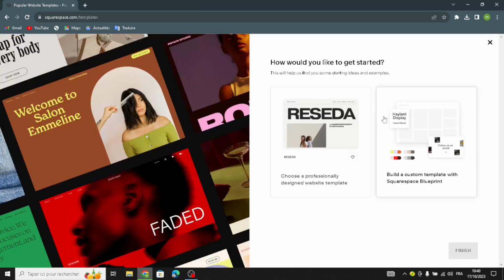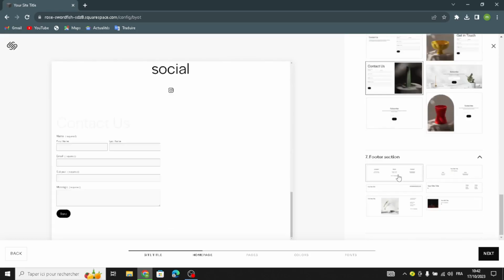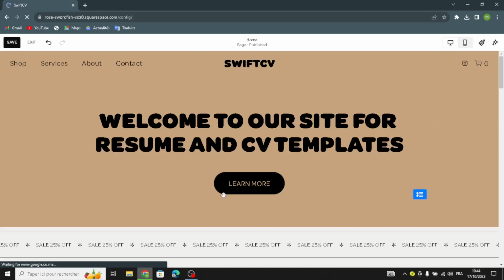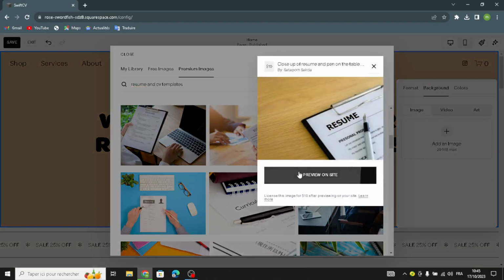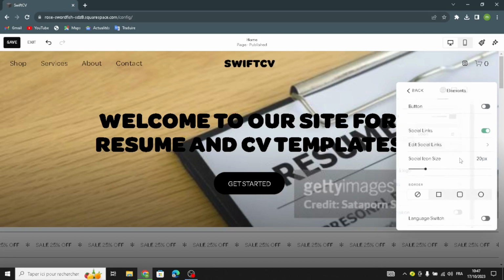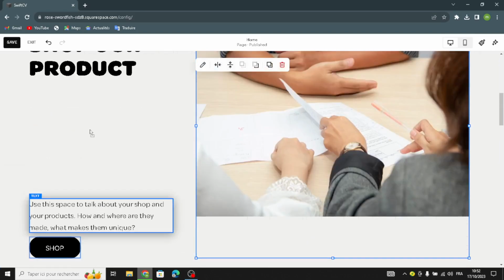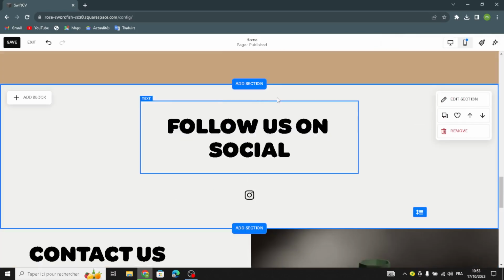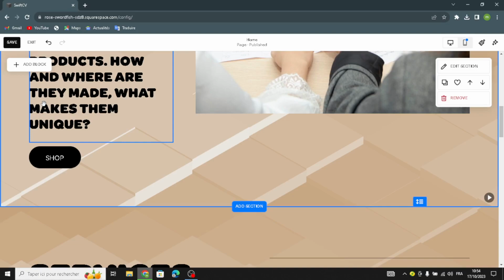How to Create a Professional Resume and CV Templates Ecommerce Website using Ecwid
in this video we discuss :

Unlock the secrets to a successful resume and CV templates business online! This tutorial guides you through setting up an engaging and functional Ecommerce website using Ecwid. Learn how to display a variety of templates, offer customization options, and create a seamless shopping experience for individuals seeking professional resume solutions, ensuring your online store stands out in the competitive market of career resources.